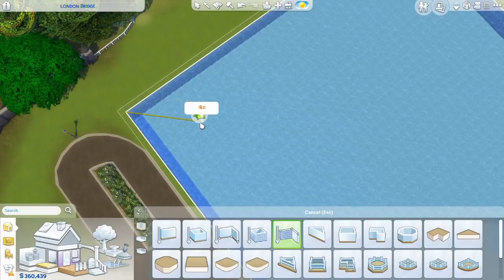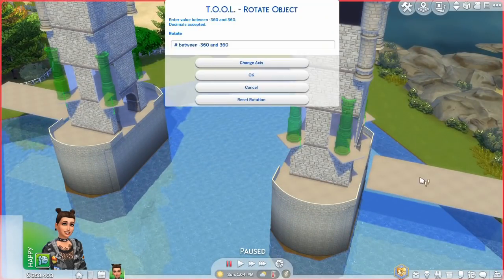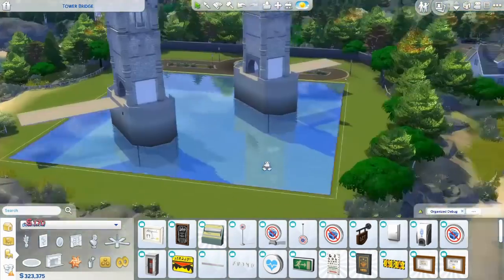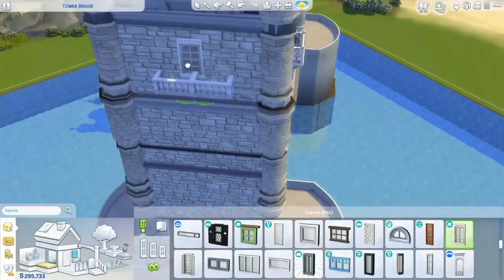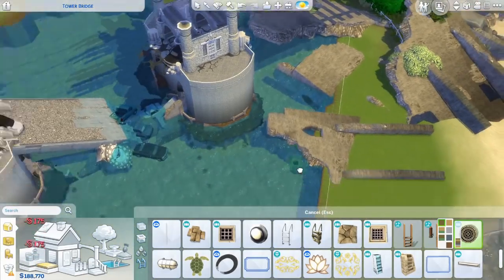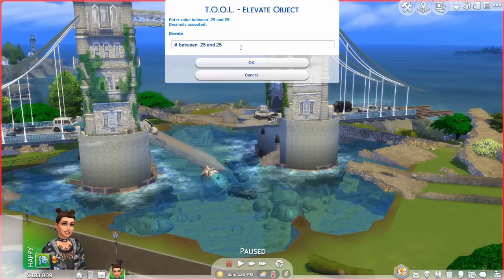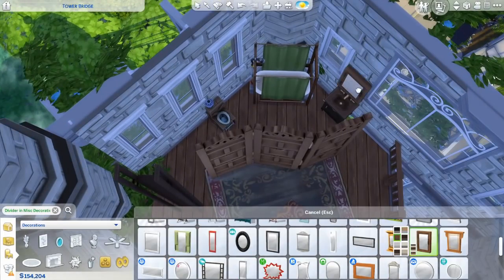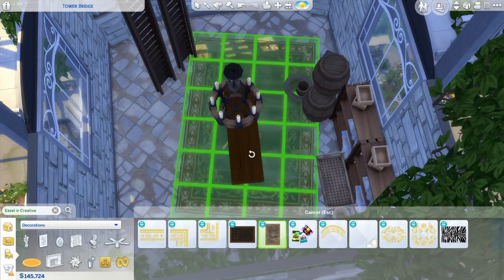POST APOCALYPTIC TOWER BRIDGE SETTLEMENT | LONDON | The Sims 4 Speed Build | NOCC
Hi there! Welcome to this house building video in the Sims 4! Today I'm building my Post Apocalyptic Tower Bridge Settlement. This apocalyptic version of the famous Tower Bridge in London will have two houses in the towers.
This video is the first video in a brand new series, starting on my channel. In this series I'm recreating famous buildings, landmarks and cities in different post apocalyptic settings. In this case global warming has hit and London is sunken down and overgrown.
I hope you'll enjoy the new series and this video!